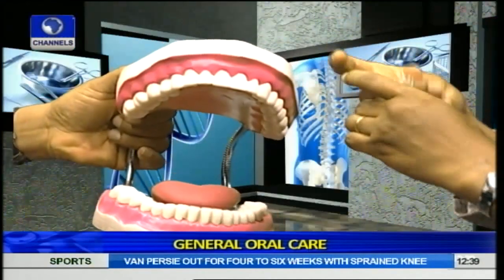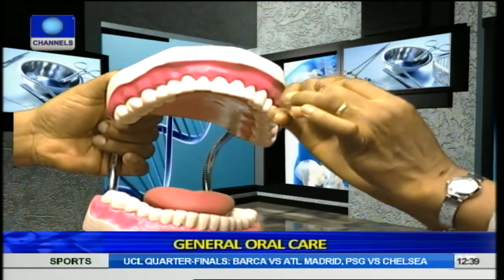Health Matters: Periodontist Demonstrates How To Brush Teeth Pt.2